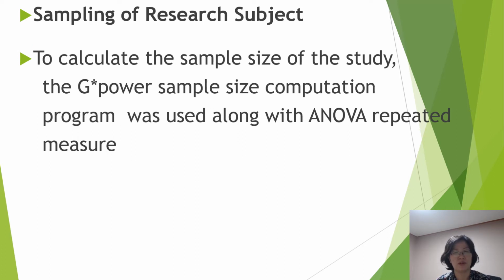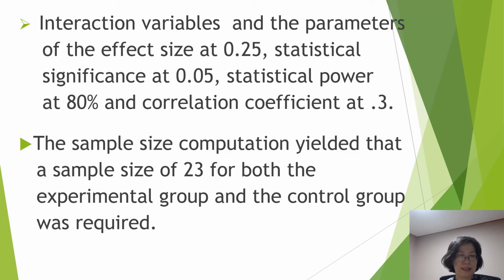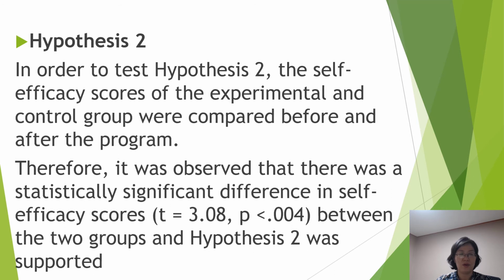FoCos.IDIC.20201024.O.Session1.29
The Effects of a Nursing Simulation Education about Child Care with Acute Asthma Attacks on the Problem Solving Process and Self-efficacy for Nursing Students (Nayoung Choi)